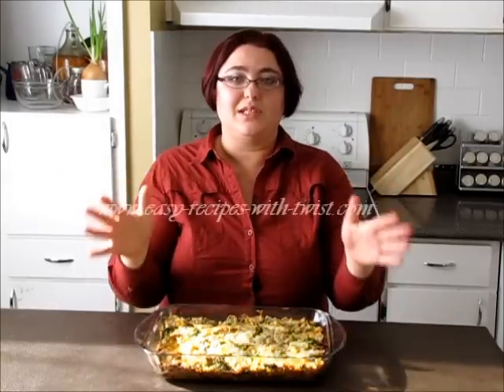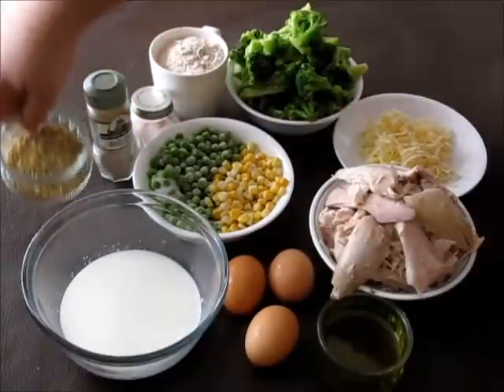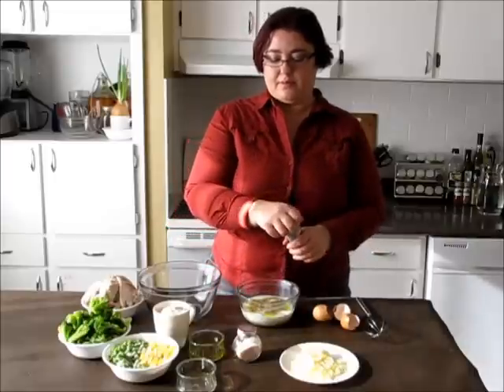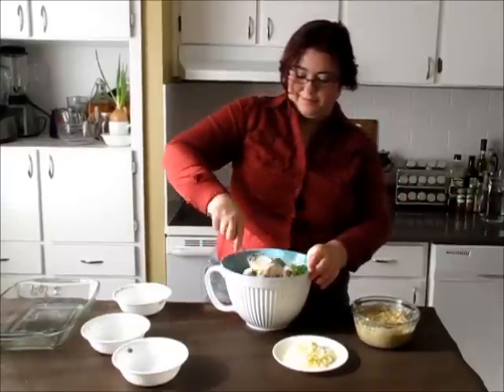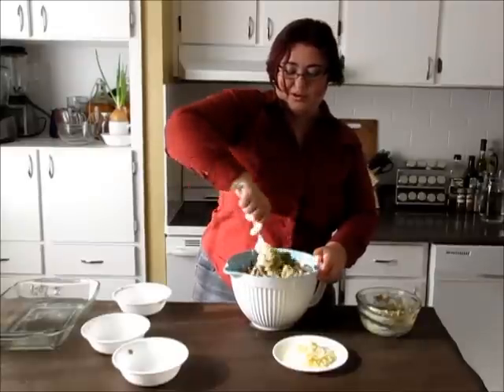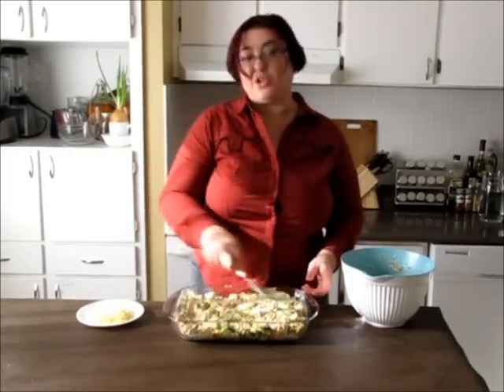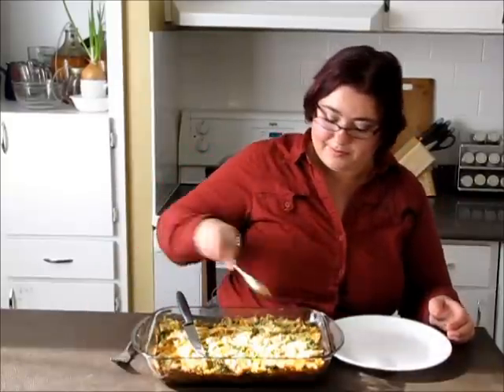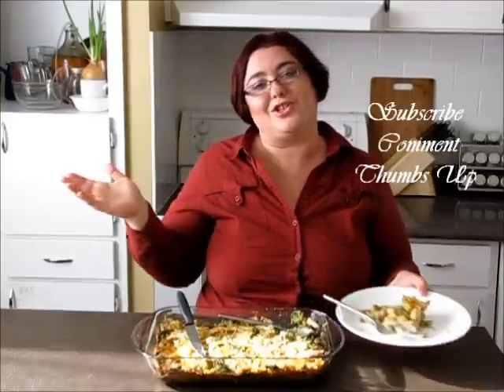Easy Chicken Broccoli Casserole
Learn how to make this easy chicken broccoli casserole for a wonderful weekenight meal. Casserole recipes are a budget friendly and often quick option for during the week. This cheesy casserole is loaded with protein and veggies, so it makes a perfect whole meal in one. as she show you just how simple a delicious casserole like this is to make.

Looking for more casserole recipes?